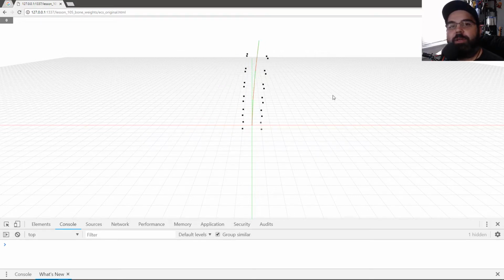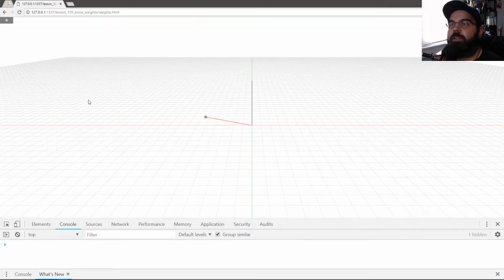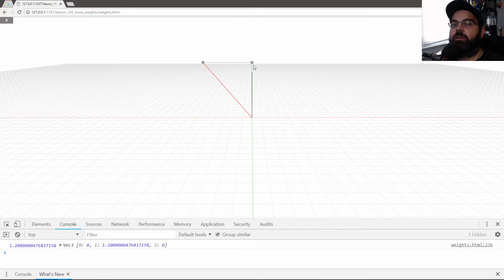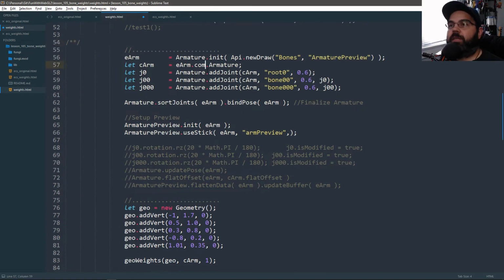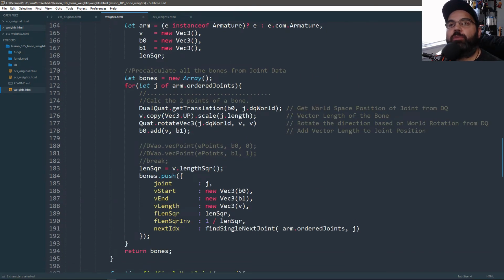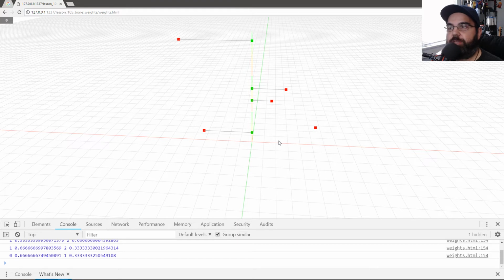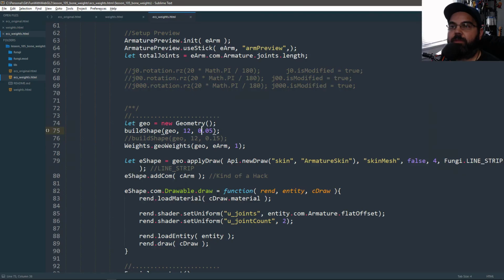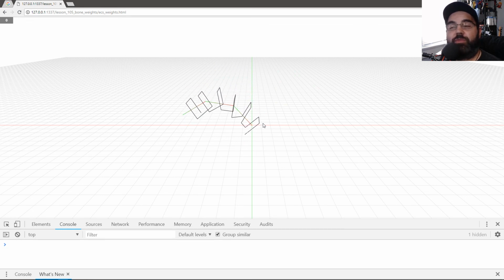WebGL2 : 105 : Bone / Skin Weights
In this video we discuss a method in how to connect and weight vertices to armature bones. This will make it easier to procedurally generate meshes that we can manipulate with our armature system.